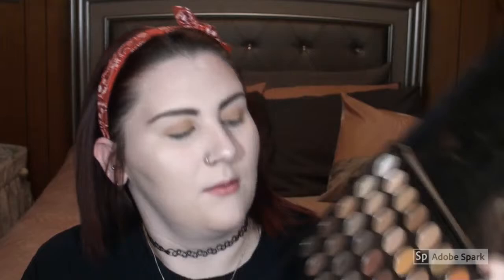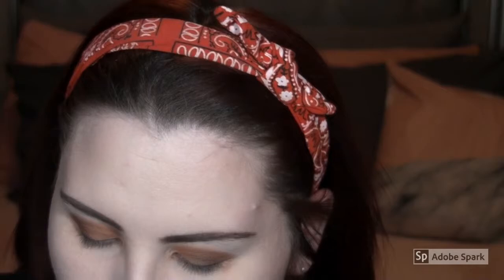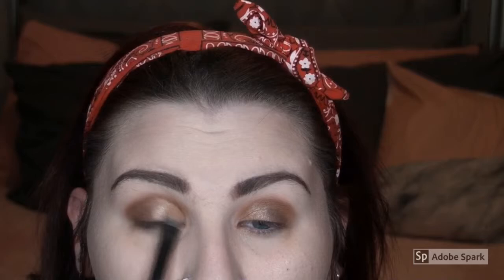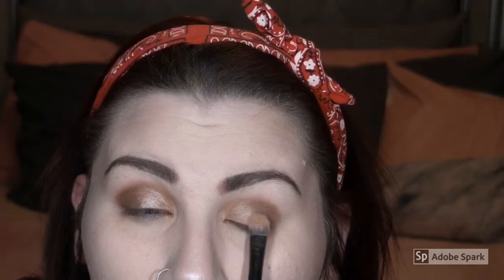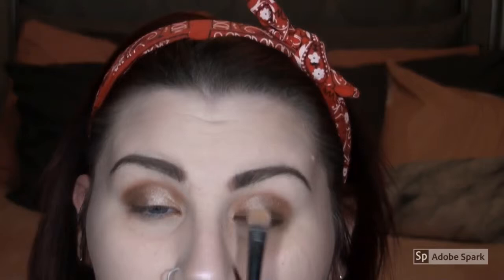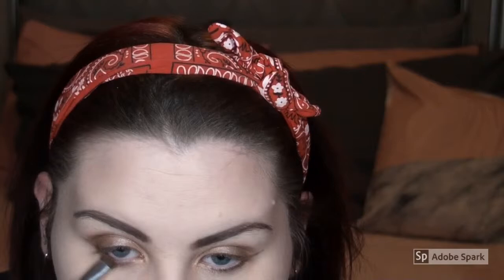Go To Glam Eye | Jennifer Metcalfe